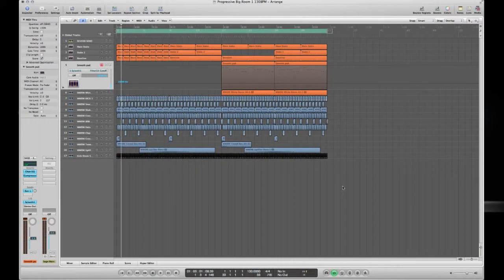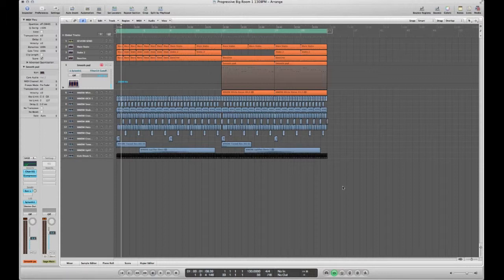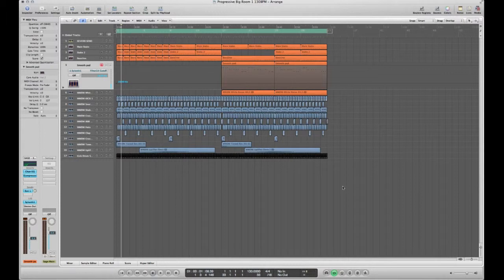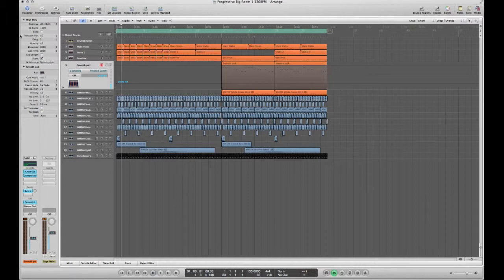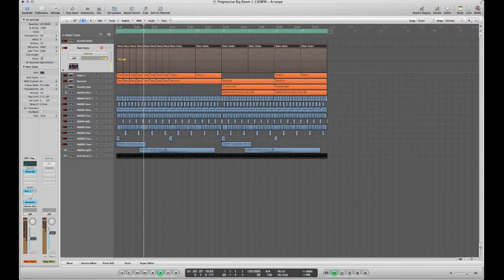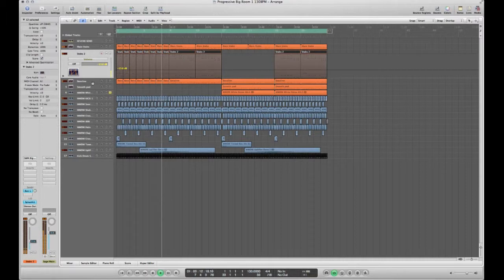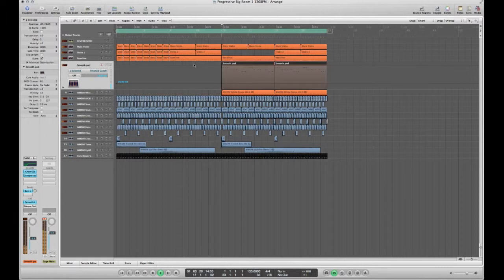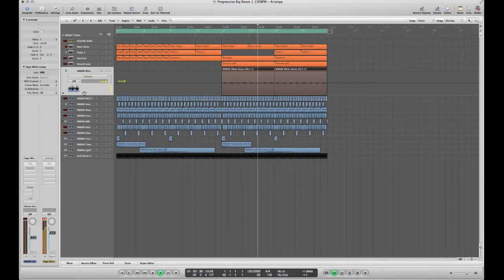How to produce Big Room Stabs in Logic Pro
Follow us for discounts and promotions